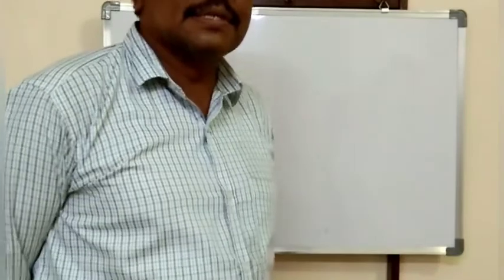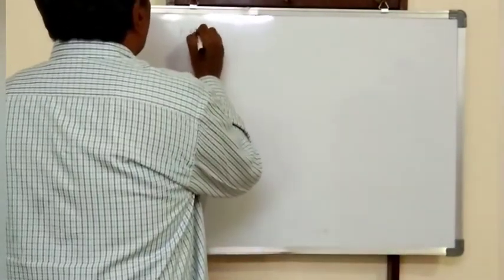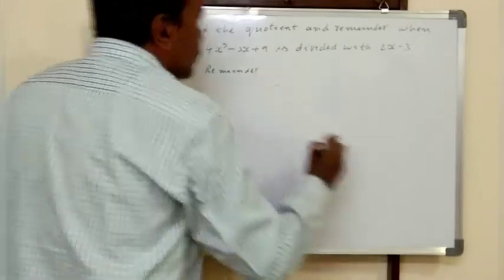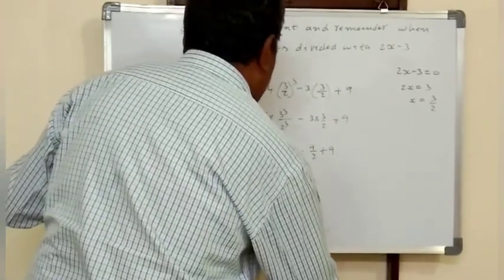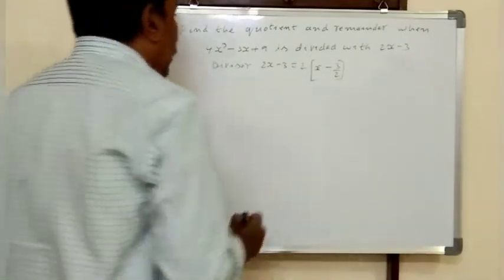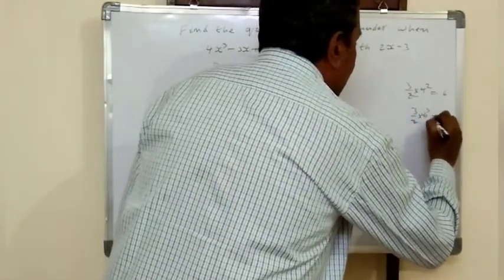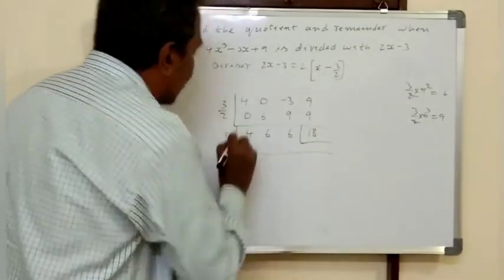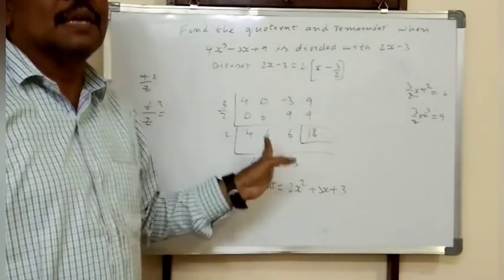Special case on synthetic Division | Polynomials | Praveen Tutorial point